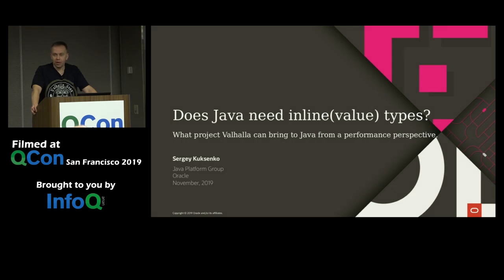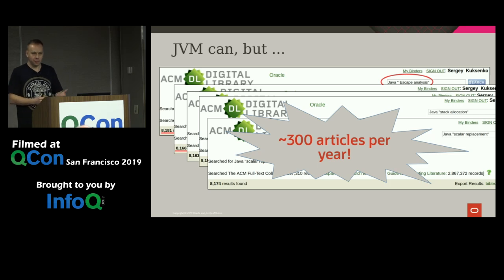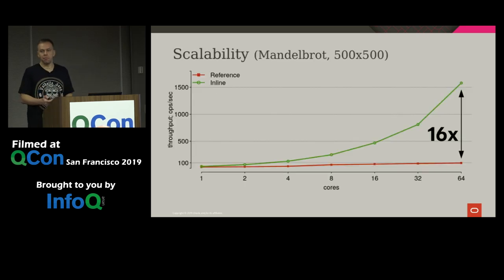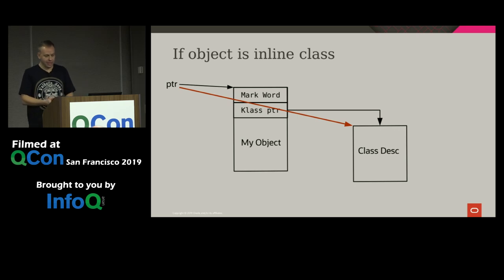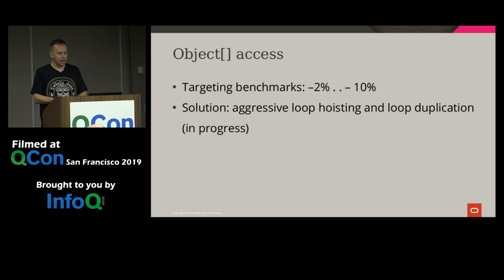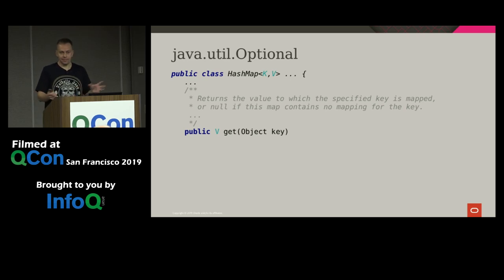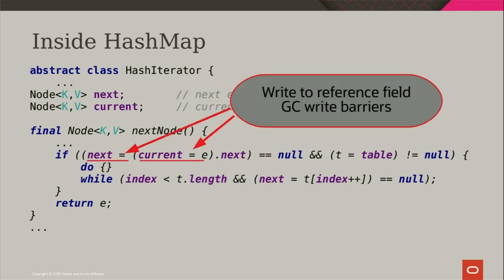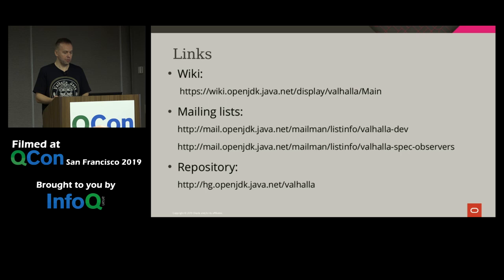Does Java Need Inline Types? What Project Valhalla Can Bring to Java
Sergey Kuksenko talks about the performance benefits inline types bring to Java and how to exploit them. Inline/value types are the key part of experimental project Valhalla, which should bring new abilities to the Java language.